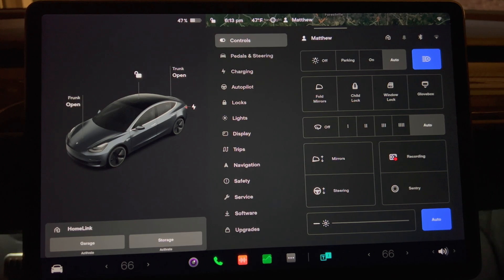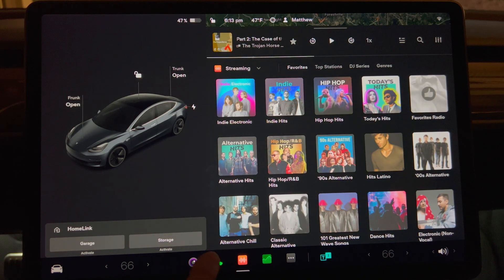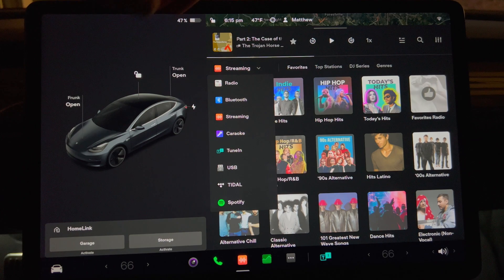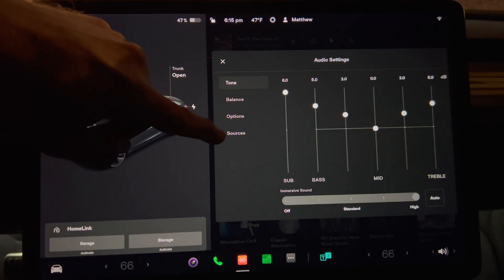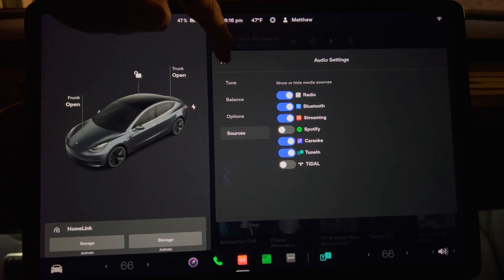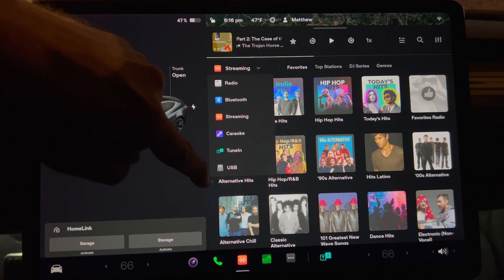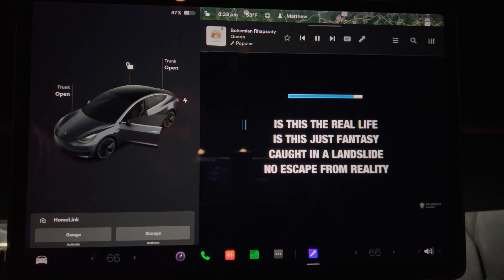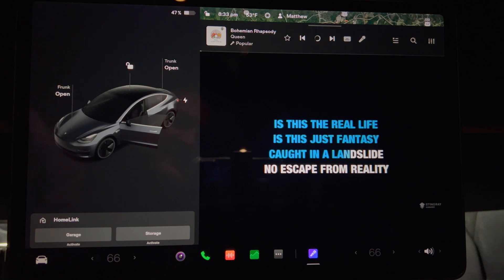Tesla Model 3/Y - Software Update 2022.4.5 One More Thing...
Today I am following up my video of the Tesla system update 2022.4.5 and will cover one more undocumented feature and one bug still not fixed yet.

97.8%